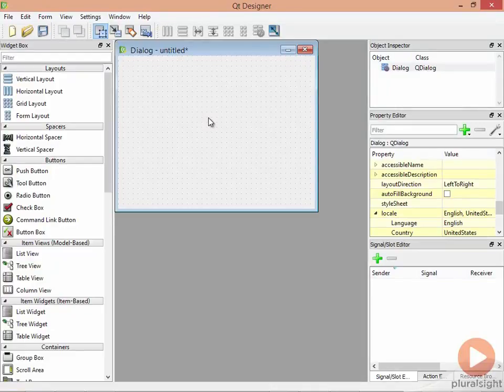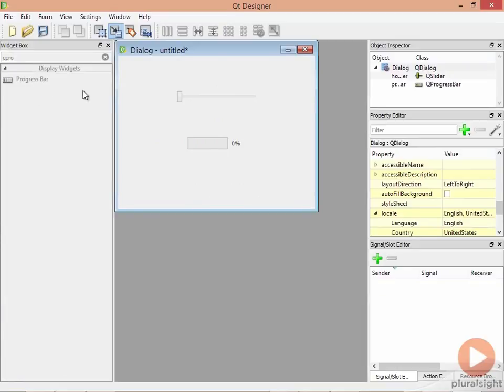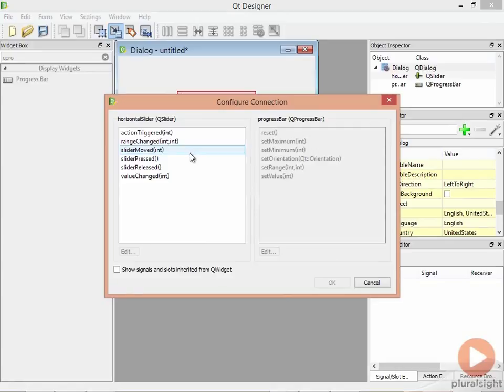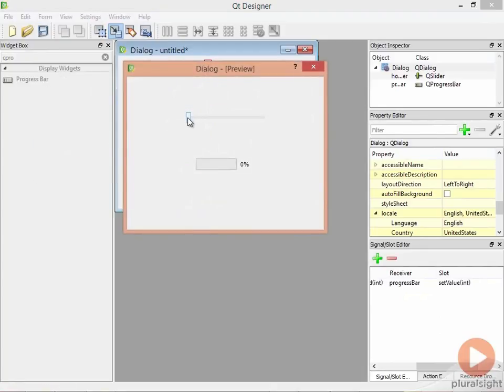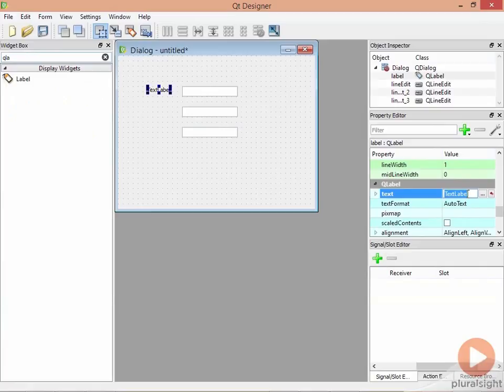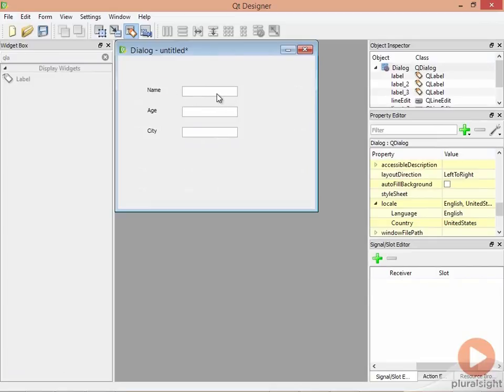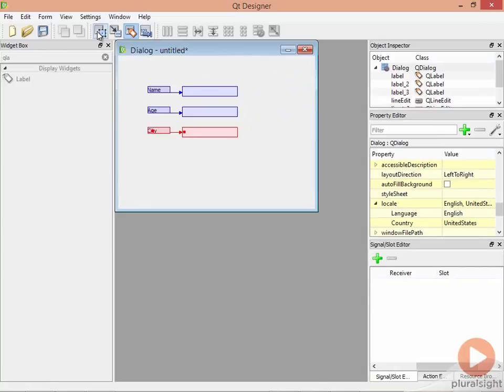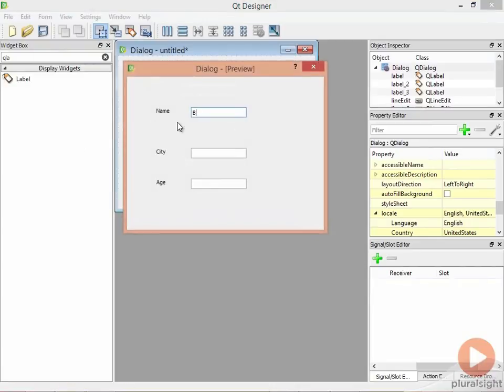05 Events, Buddies, Tabs